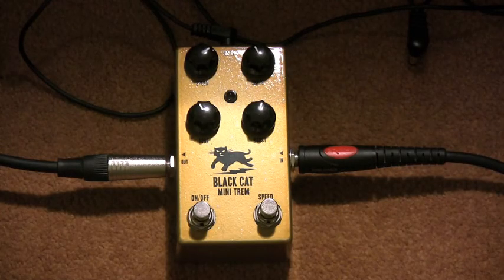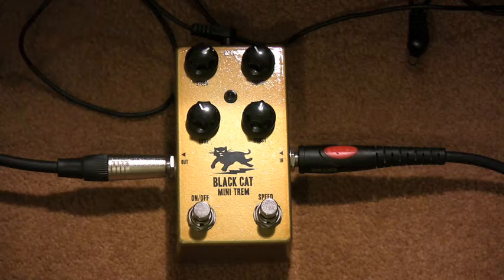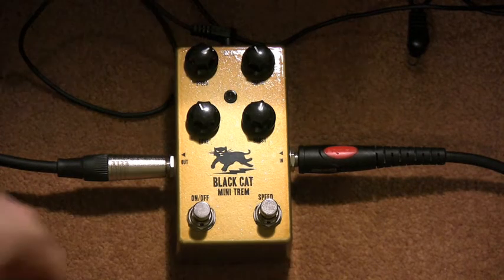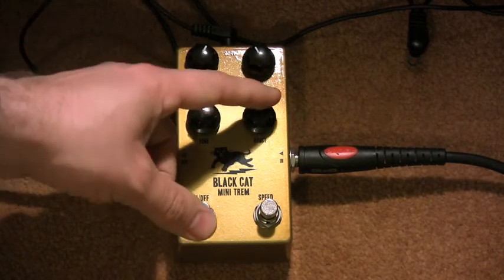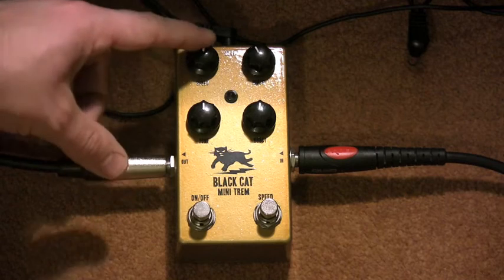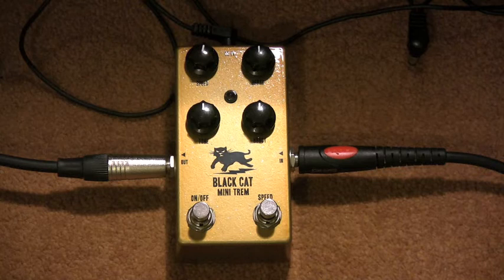Black Cat Pedals Mini Trem Tremolo Pedal Demo